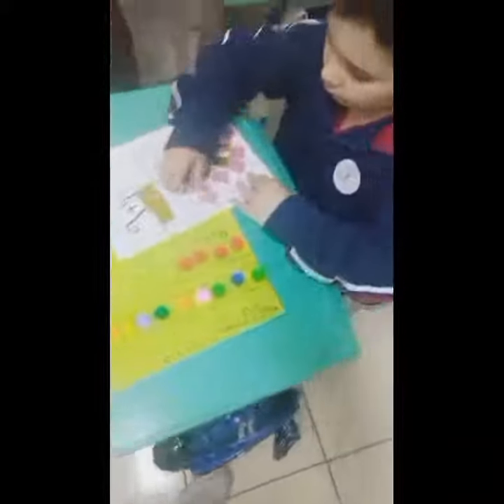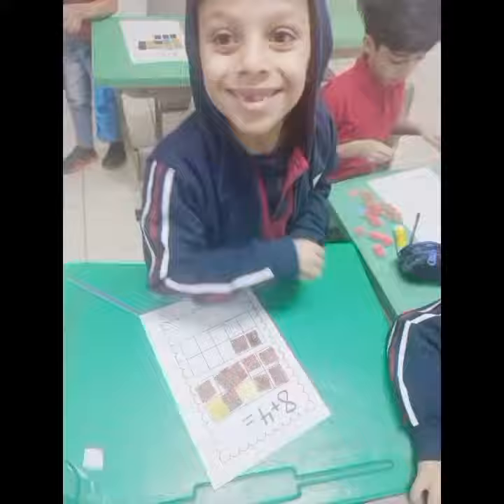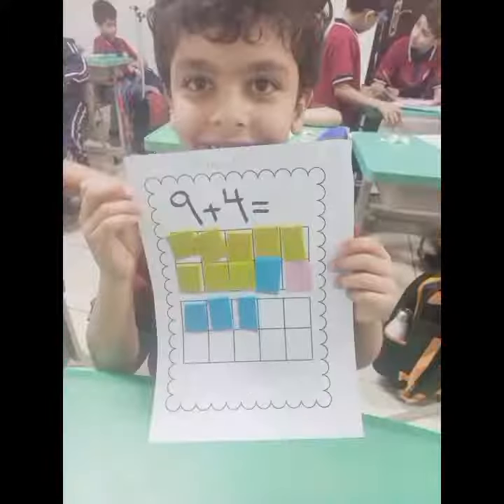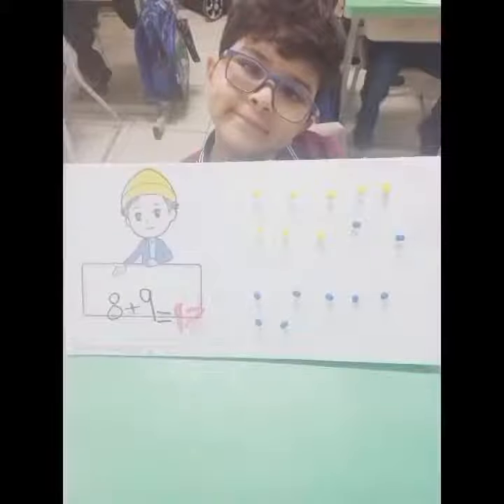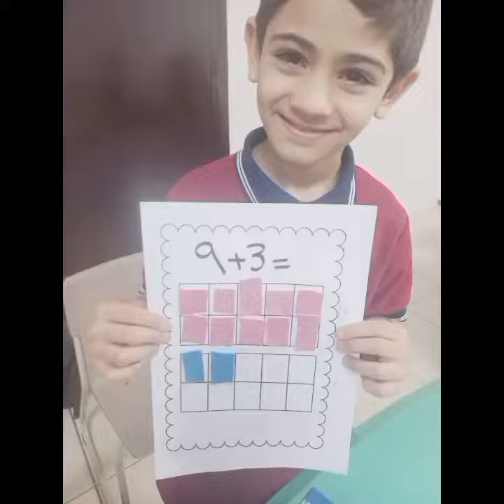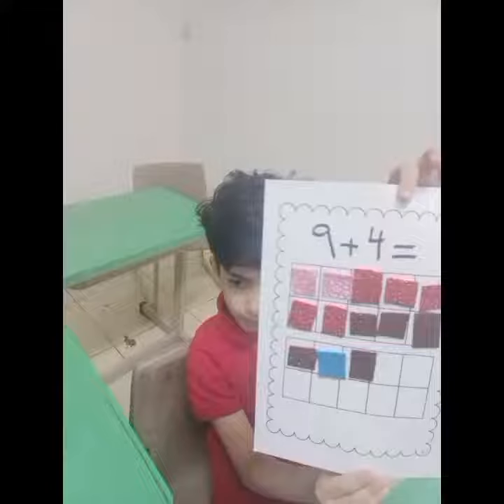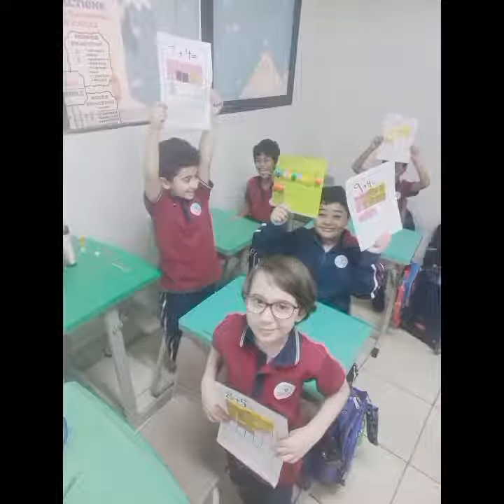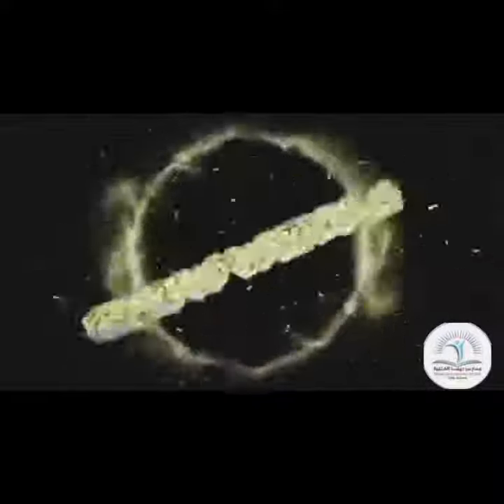Reema_International_School ✨️✨️10 frame Activity✨️✨️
➗✖️➕MATH Department ➗✖️➕
Has fun,Learn and play during the math class 🎊
✨️✨️10 frame Activity✨️✨️ class 2H
Teacher Fawzia Hussien ➗✖️➕